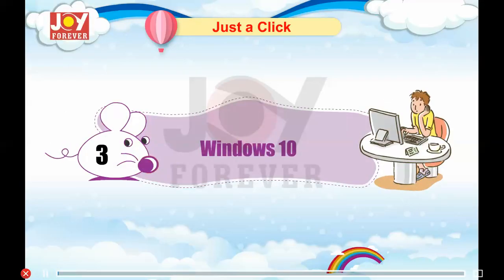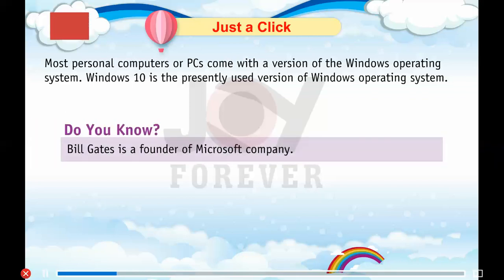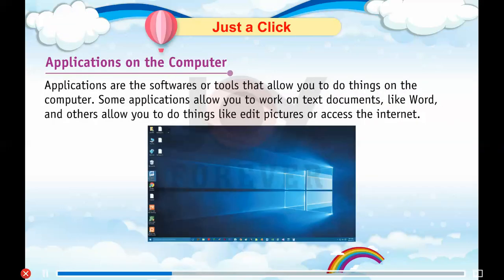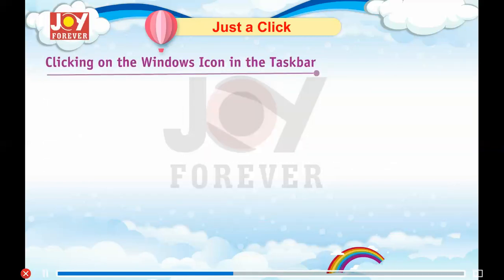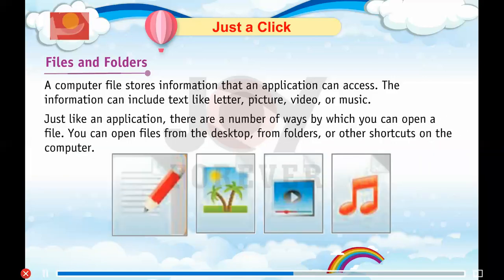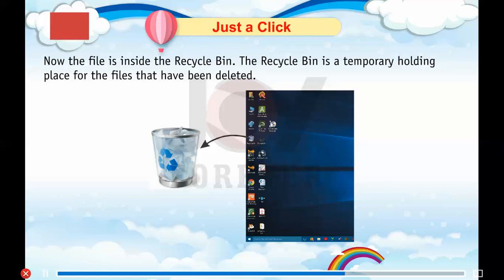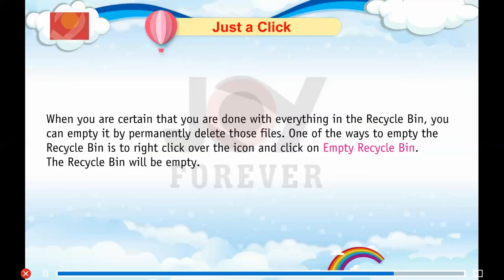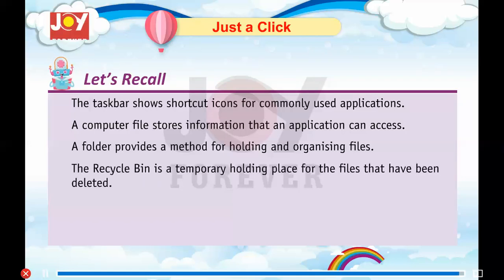Joy Forever Books Computer Class 5 Chapter 3